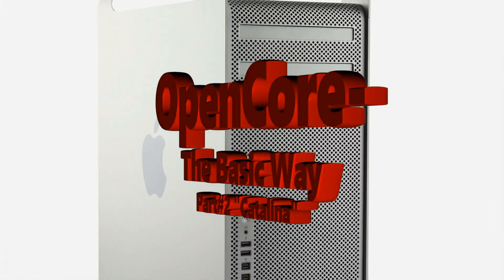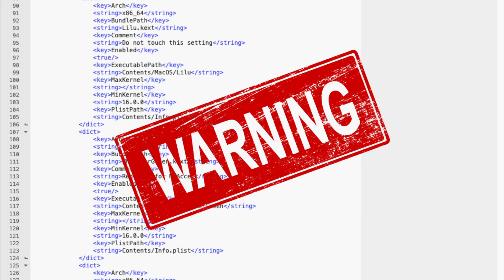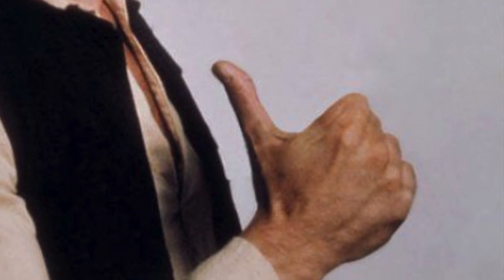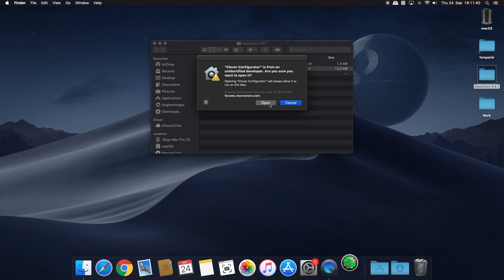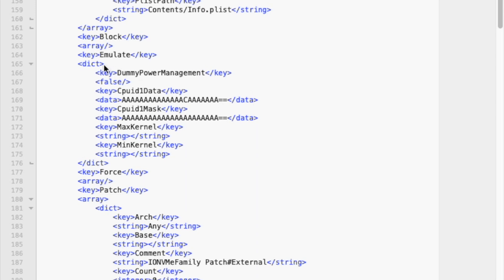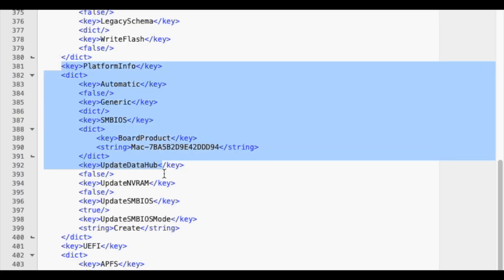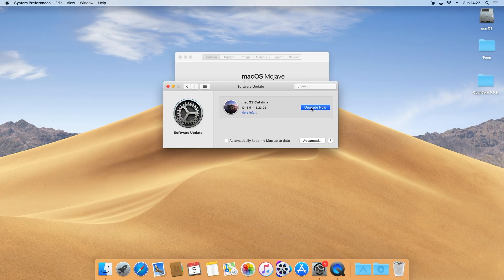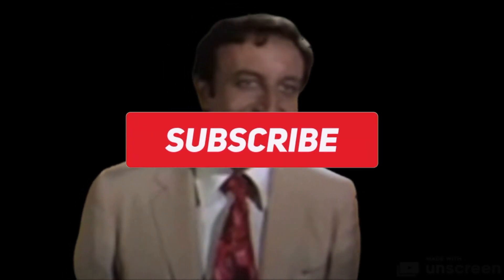OpenCore - The Basic Way Part#2 "Catalina"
In this episode, we dive into editing the CONFIG.PLIST file to install macOS Catalina. Well explained by your host : Joshua "The Voice Scout" Simeon.